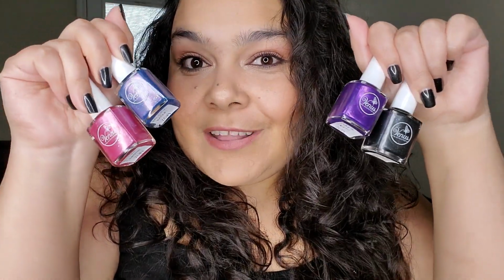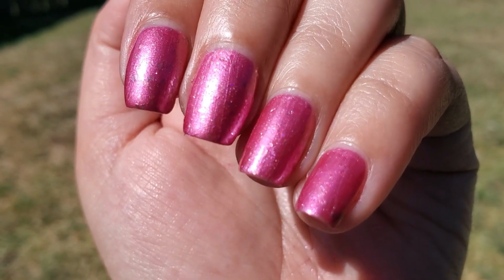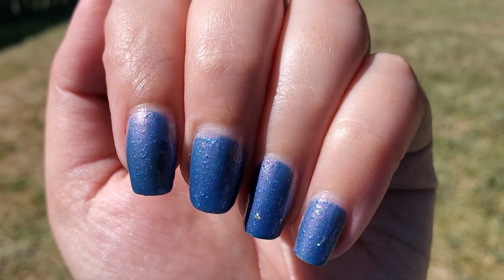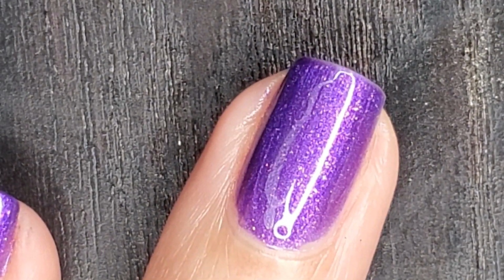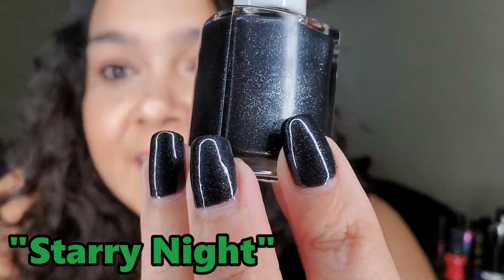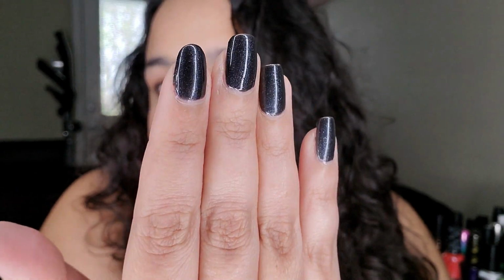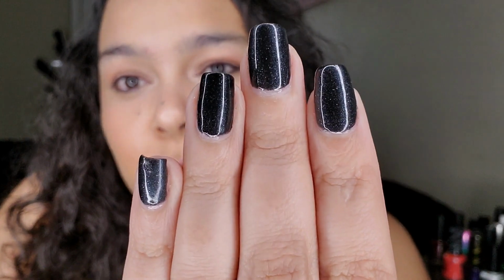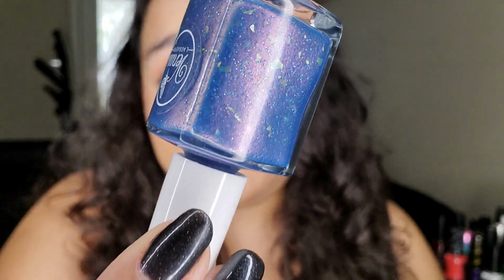VENUS LACQUERS Autumn Awaits Collection | Live Application & Review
Hi guys I am thrilled to introduce you to  a new indie nail polish brand to my channel- Venus Lacquers! I have live swatch application and review of the Autumn Awaits Collection to share with you. Let me know your thoughts!

COMMENT,  have you tried Venus Lacquers?

✔ POLISHES MENTIONED:
▪ Venus Lacquers "Indian Summer"
▪ Venus Lacquers "Mystic Moon"
▪ Venus Lacquers "Starry Night"
▪ Venus Lacquers "Purple Storm"